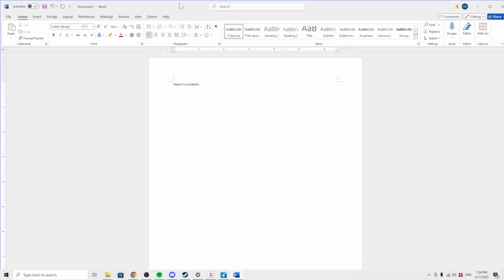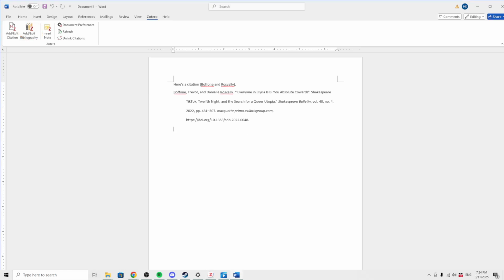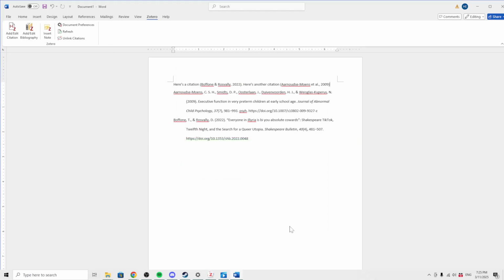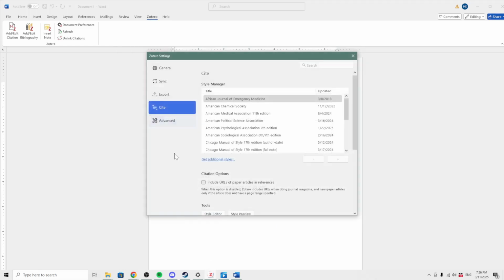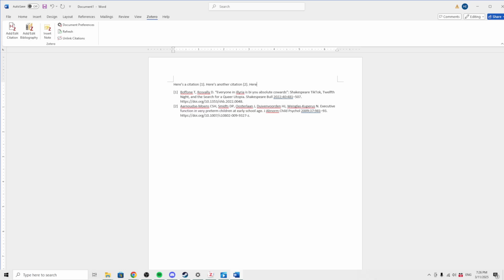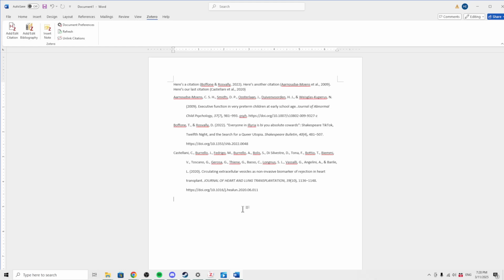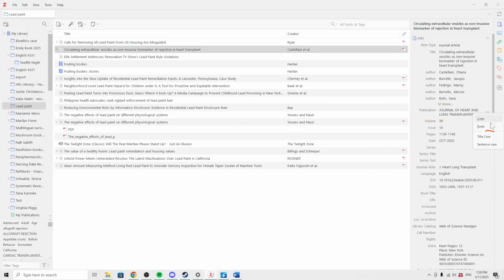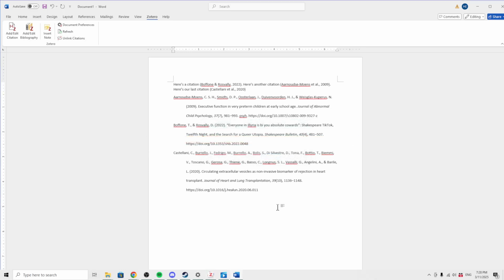Using Zotero for Citations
Zotero is free open-source citation management software that you can use to organize your research and format your citations. In this tutorial, we’ll be looking at how to cite references with Zotero.

Zotero supports Microsoft Word for Windows and Mac and LibreOffice for Windows and Mac. It also supports Google Docs if you have the Zotero Connector browser extension installed. In this tutorial, we’ll be looking at citing in Microsoft Word.

00:00 Introduction
0:42 Adding a citation and bibliography in Microsoft Word
1:29 Changing citation styles
1:51 Adding new citation styles
2:36 Correcting an incorrect citation